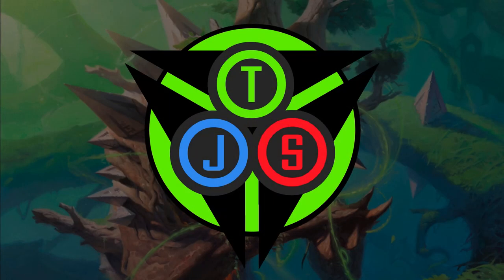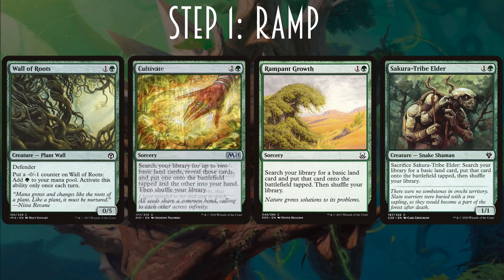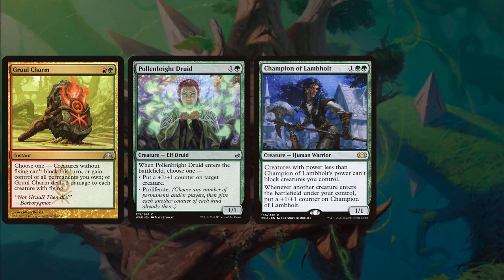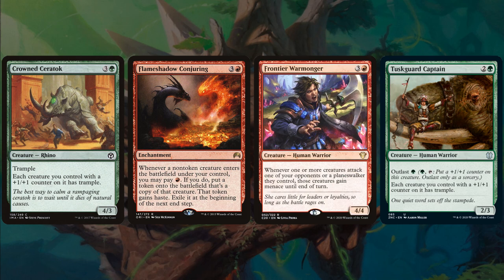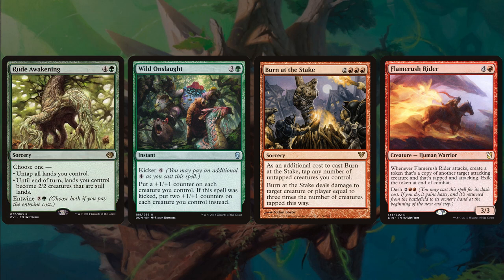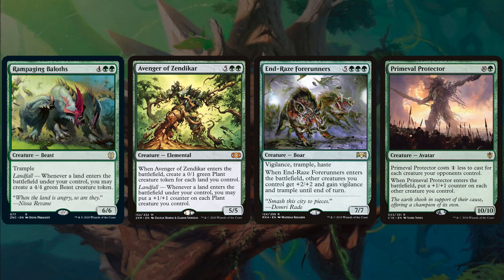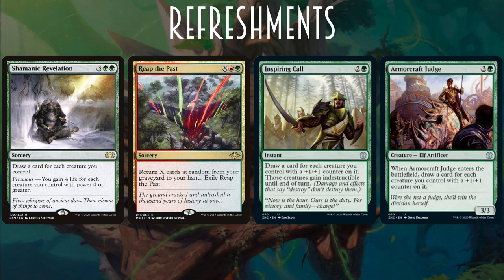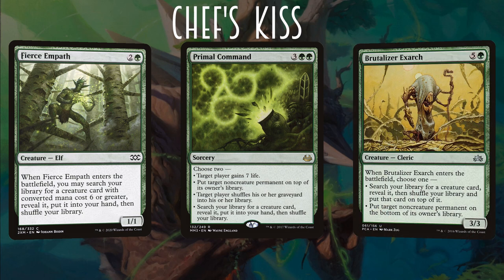$50 Phylath | Timmy Tech | The Trinisphere | MTG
Juan, the Timmy is back with a budget look at Legendary Avenger of Zendikar.  Red sure does add a bit of spice to the traditional landfall equation.  Check out this plant-centric token deck that allows you to swing with armies of 0/1s and still kill your opponents!

Gameplay:
Coming Soon

Catch us on Twitter @thetrinisphere!